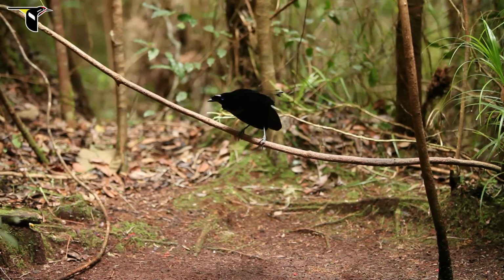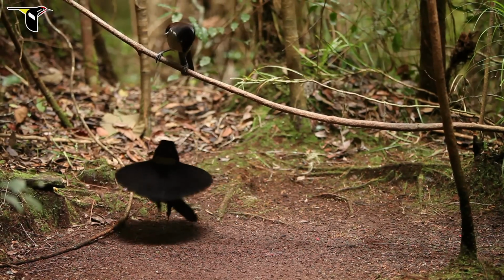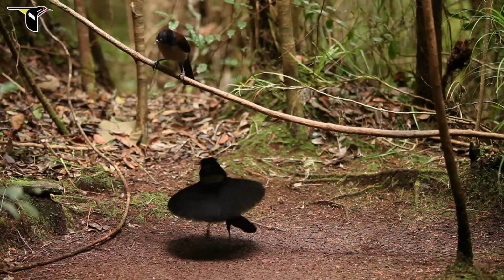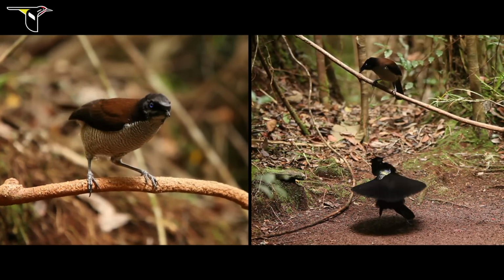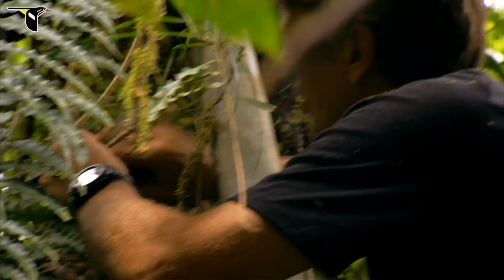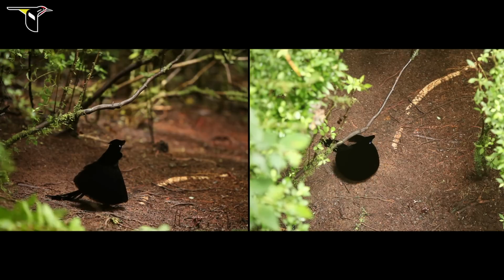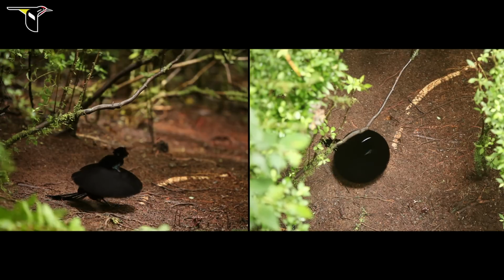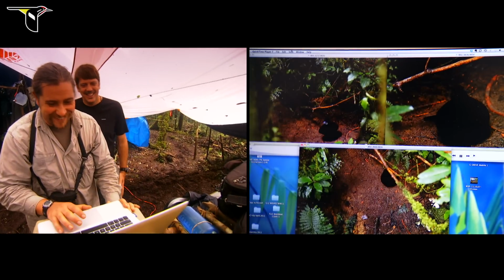Parotia: Ballerina Dance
At first, the parotias seem to do a different kind of shape shifting from other birds-of-paradise. They fan their feathers into a kind of skirt and then stutter-step around their court in a display called a "ballerina dance." But a new camera angle reveals that the display looks entirely different to the females who are judging from above.
Filmed and photographed by Tim Laman, Ed Scholes, Eric Liner and Rob Lyall.